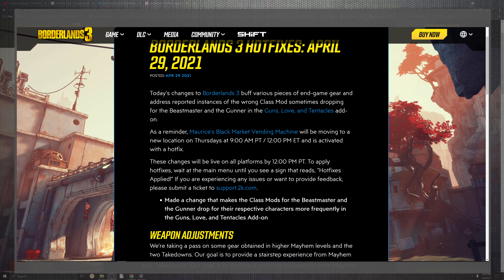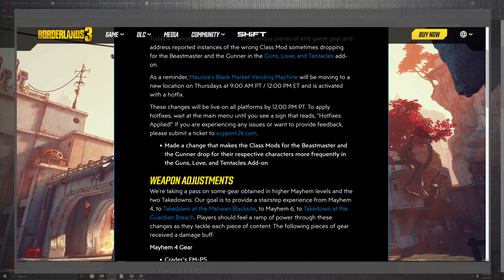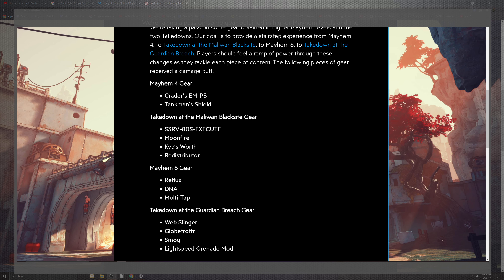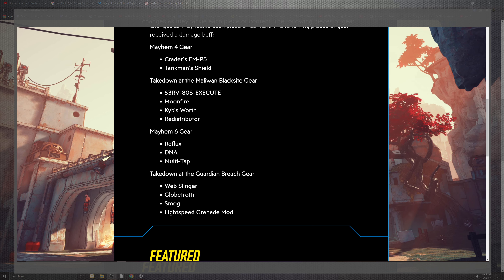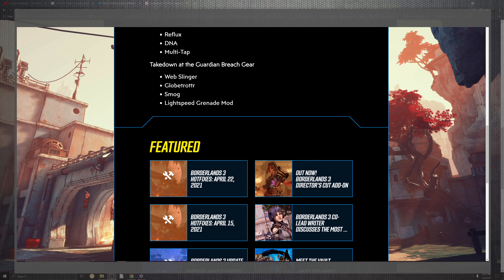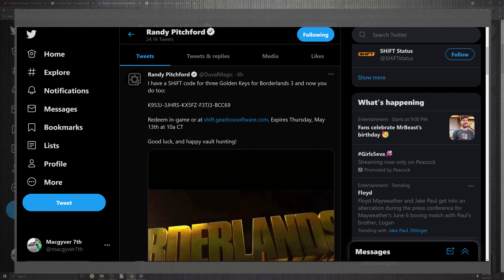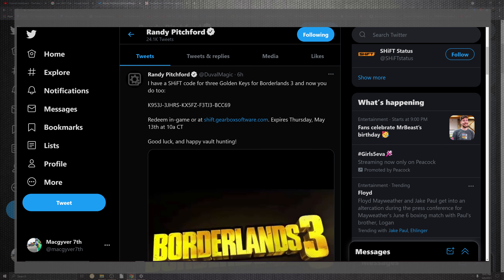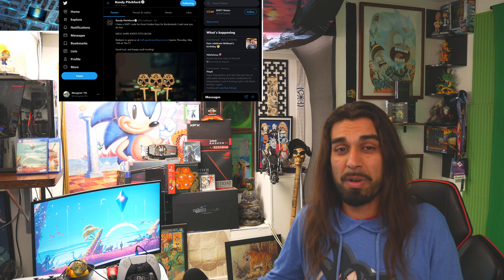New Borderlands 3 Shift codes & Golden Keys Hotfixes April 29TH Gaming News 2021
Mac Is Covering

Gaming News:

I have a SHiFT code for three Golden Keys for Borderlands 3 and now you do too:

K953J-3JHRS-KX5FZ-F3TJ3-BCC69

Expires Thursday, May 13th at 10a CT

Good luck, and happy vault hunting!

Patch Notes

Here is a link to:

- BorderLands 3 Ps4:

- BorderLands 3 xbox:

- BorderLands 3 pc

Cheers M7 Community and new viewers of the channel look forward to hearing from you on the issue you may have been effected by

- BorderLands 3 Ps4:

- BorderLands 3 xbox:

- BorderLands 3 pc

Note Tags:

new update bl3
new update bl3
new update
new update borderlands 3
new borderlands 3 update 2021
borderlands 3 hotfix
borderlands 3 new patch 1.21
borderlands 3 patch notes
borderlands 3 info
borderlands 3
borderlands 3 bugs and fixes 2021
borderlands 3 new update patch notes
borderlands 3 new hotfixes
borderlands 3 new patch
borderlands 3 news
borderlands 3 patch 1.21
borderlands 3  hot-fixes
borderlands 3 legendary weapons
borderlands 3 new update
borderlands 3 patch
borderlands 3 update 1.21